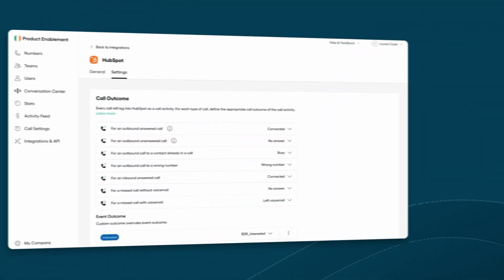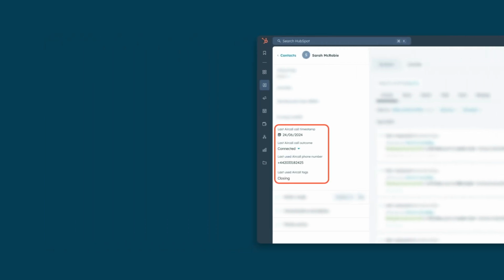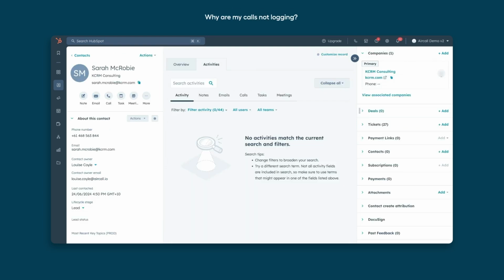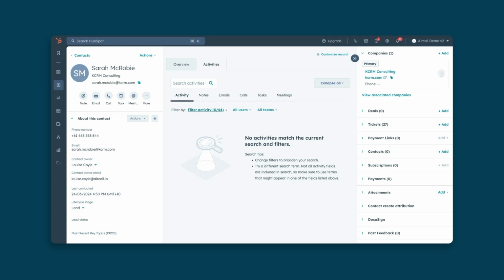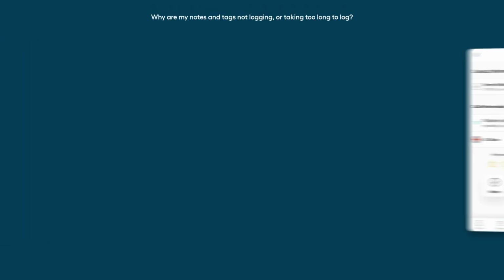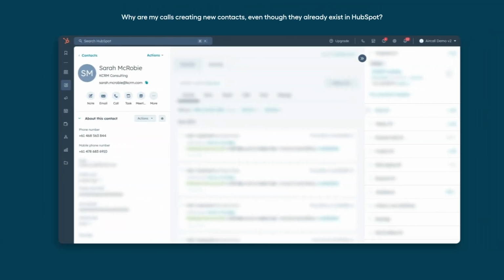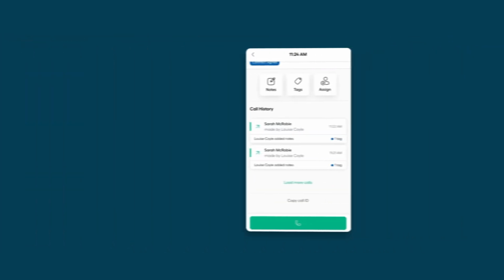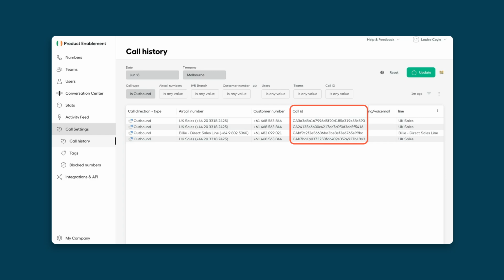Troubleshooting your HubSpot Integration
Learn how to troubleshoot common issues in your HubSpot integration. This guide covers steps to resolve problems with call logging, custom contact properties, and the correct phone number formats. Follow these simple solutions to ensure seamless operation before reaching out to support.

00:00 Introduction to HubSpot Integration Issues
00:23 Custom Contact Properties in HubSpot
01:20 Ensuring Integration is Active
01:51 Checking Connected Numbers and Contact Records
02:15 Handling Mandatory Fields and Notes
03:17 Phone Number Properties and Formats
04:12 Gathering Information for Support